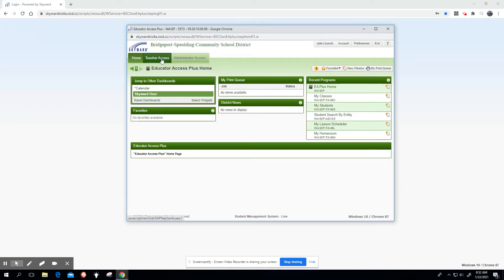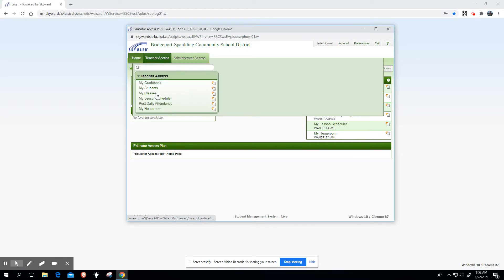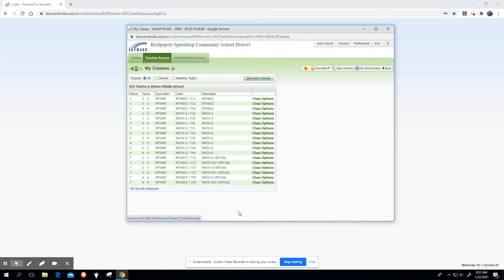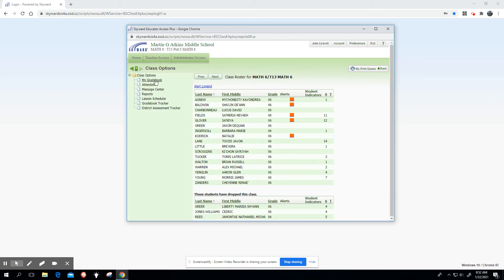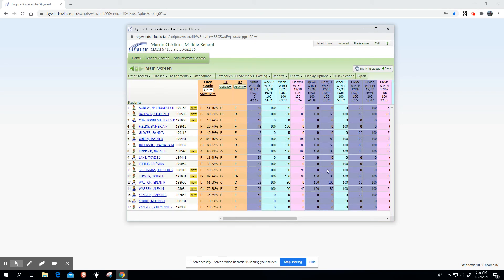How to Access Gradebook